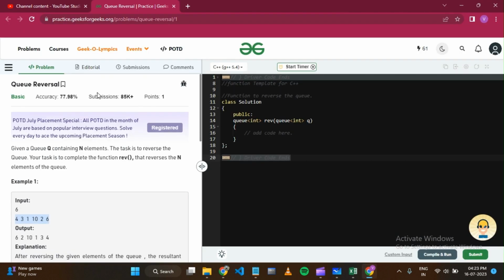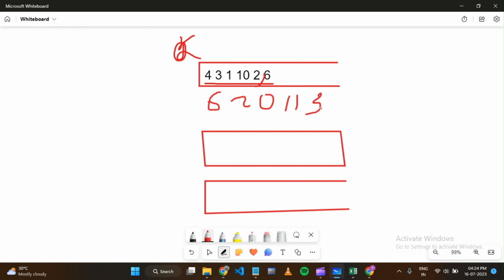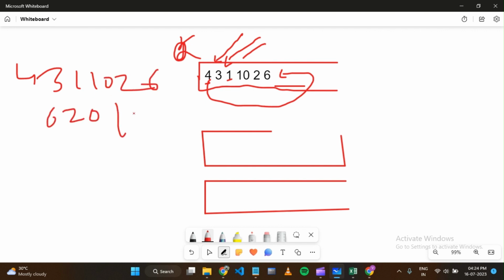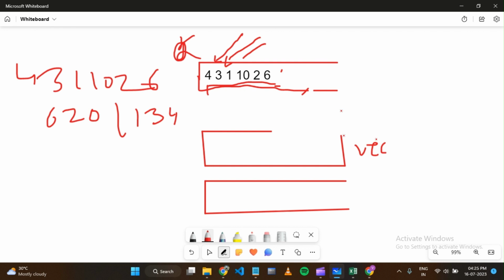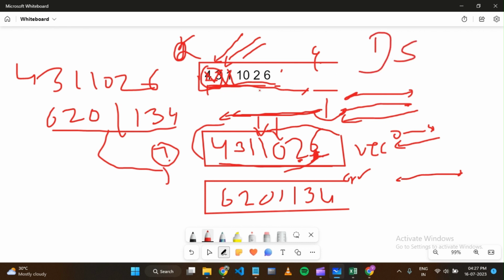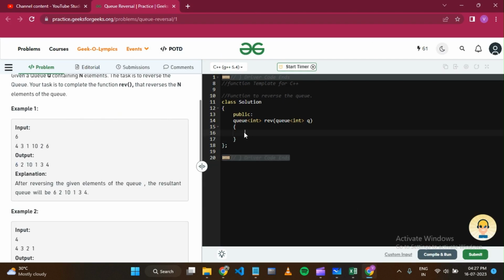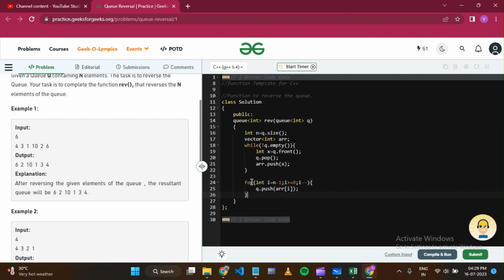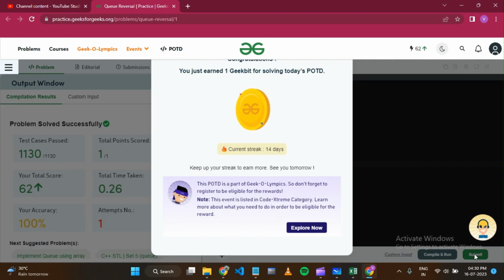Queue Reversal | POTD | GFG Problem of the Day | C++ | Java | Python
We Believe in making POTD Streak NOT Snapchat!
Hey welcome to the @CodeThurst  Here is the Potd Poblem solution .
The potd solution for the GeekForGeeks and the Leetcode both are provided at this Channel .

june potd,